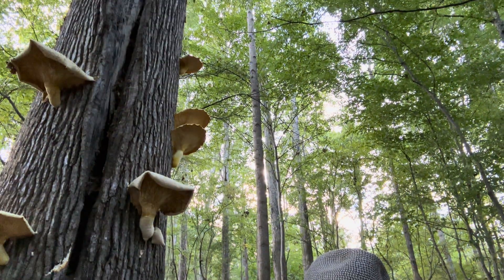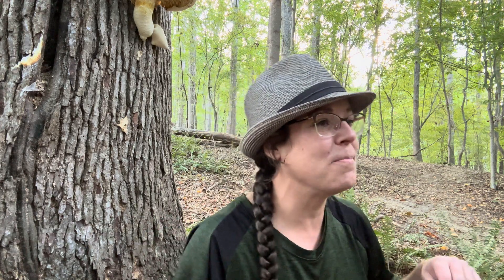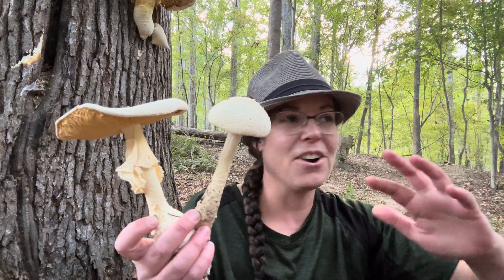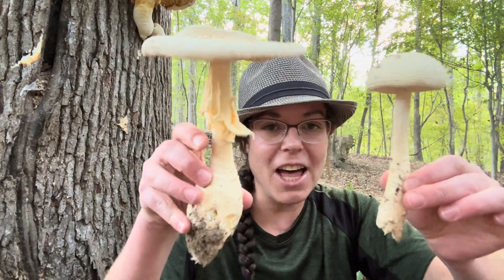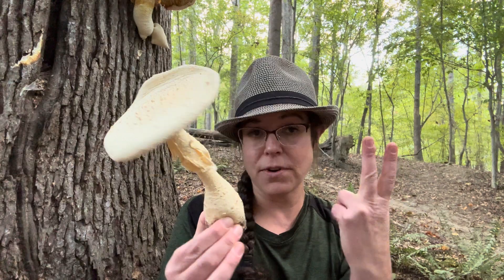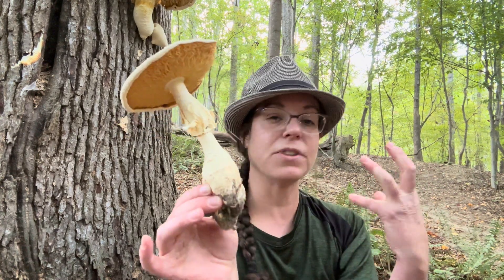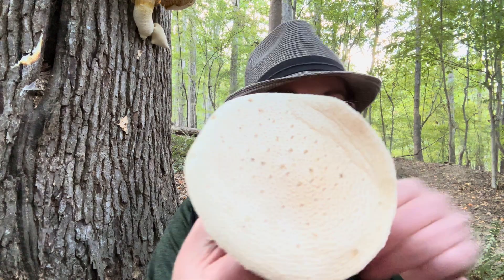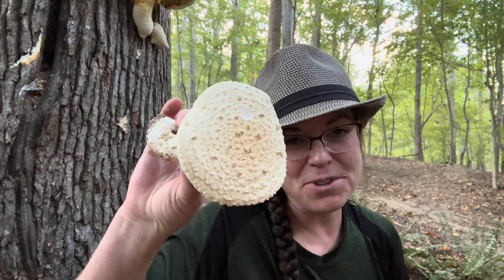Smelly and stunning: Club-foot Lepidella, Amanita rhopalopus + pinecone Amanita, Amanita ravenelii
In this video, I discuss a group of large, warty, cream-colored mushrooms that have an odor like chlorine and rotten protein. The club-footed American Lepidella (Amanita rhopalopus) and the pinecone Amanita (Amanita ravenelii) are common under pine trees. These mushrooms are presumed toxic, I don’t worry too much about people poisoning themselves with them. The obnoxious aromas of Amanita rhopolopus and Amanita ravenelii  can best be described as peed-in-pool, so even handling them is a bit revolting.

Other topics covered include:

1. Veiled oyster mushrooms (Pleurotus levis)
2. Carrot foot Amanita (Amanita daucipes)
3. Amanita taxonomy changes to species Sections Roanokenses and Lepidella.
4. How scientific names accelerate my learning and make it easier for me to categorize mushrooms.
5. Scrobiculi, which are attractive little pits on the stems of some mushrooms, especially milky caps. Bonus points: Scrobiculus is an extraordinarily fun word to say (go ahead, try it on for size, you won't be sorry).